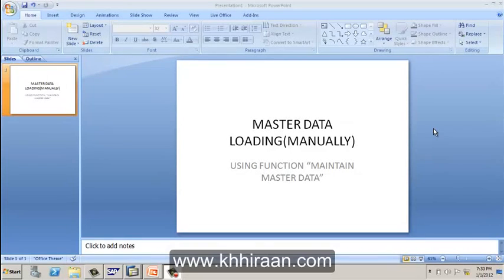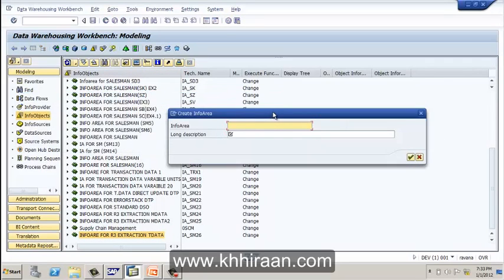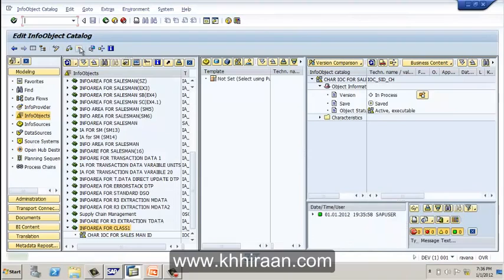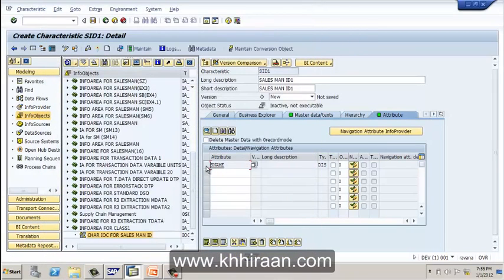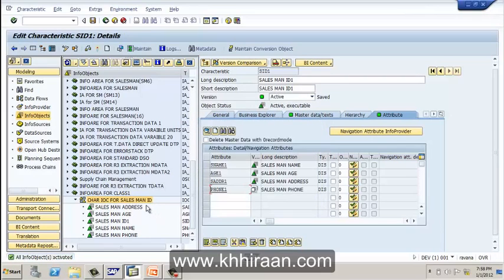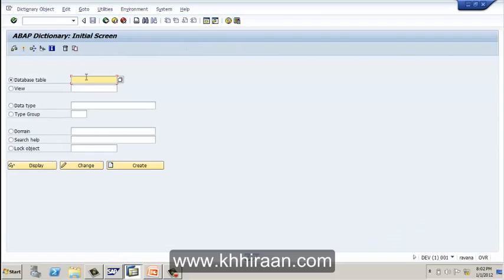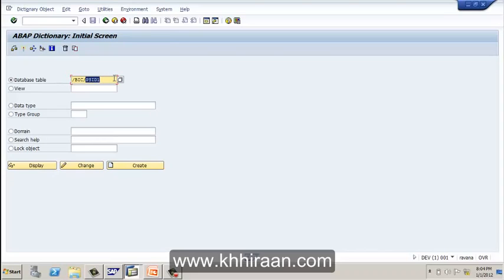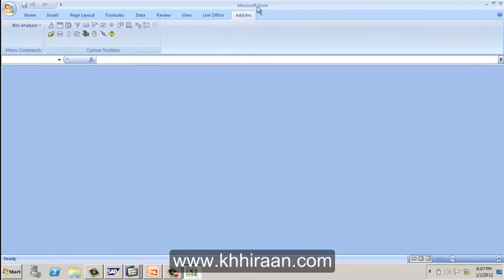SAP BW Training Video : Master Data Loading Manually in SAP BW Part1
Learn SAP BW 7.4 Step by Step Click on Below link for Full Course